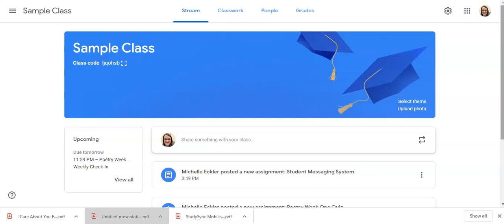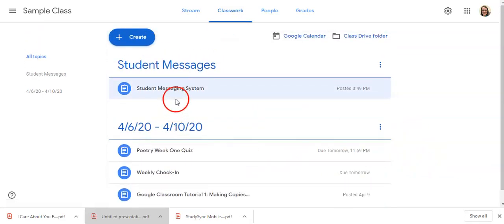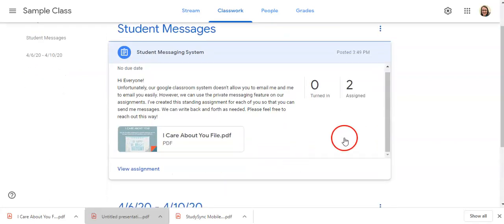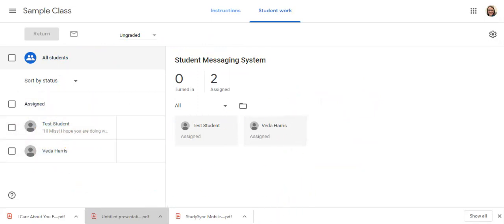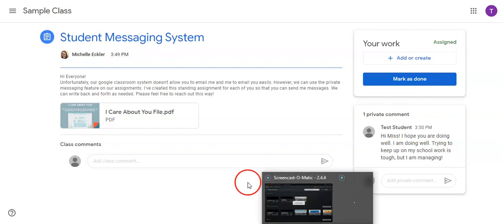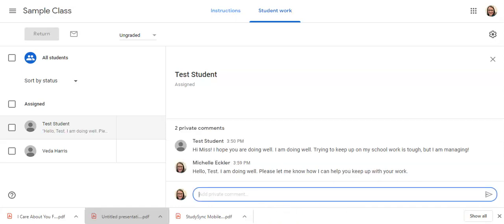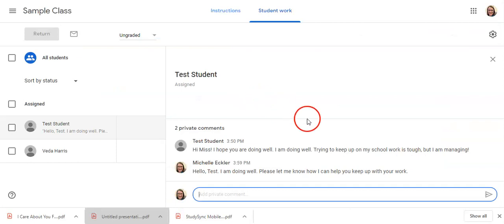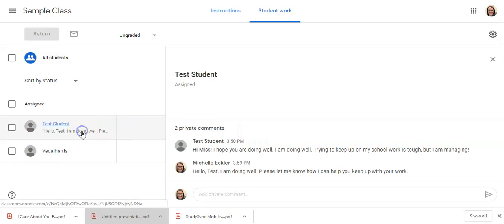Student Messaging Work Around in Google Classroom